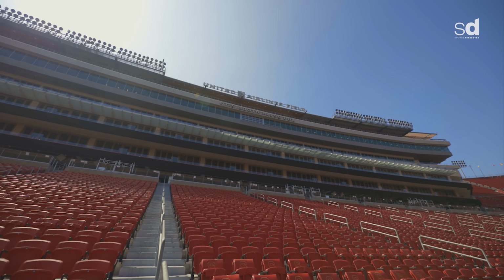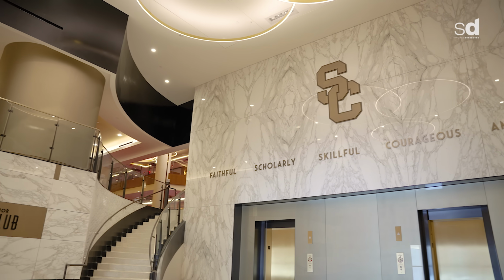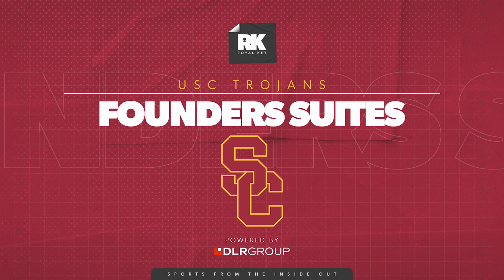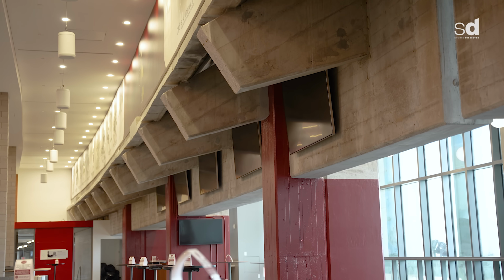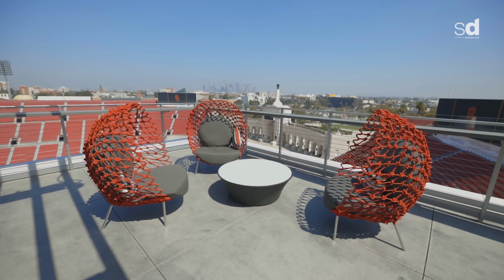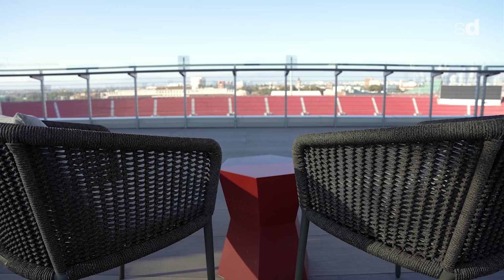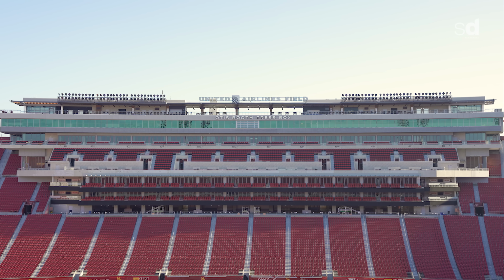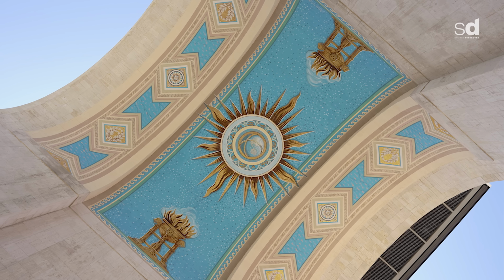Inside the USC TROJANS' $315,000,000 LA Memorial Coliseum | Royal Key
The LA Memorial Coliseum is one of the most iconic sports facility in the world. Declared a National Historic Landmark in 1984, the Coliseum is not only home to the USC Football program but also will host the forthcoming 2028 Summer Olympics. In our latest "Royal Key" episode, we met up with architect DLR Group to check out all of the latest renovations made to the iconic, multi-purpose stadium.

Learn more about the renovation and modernization of the LA Memorial Coliseum